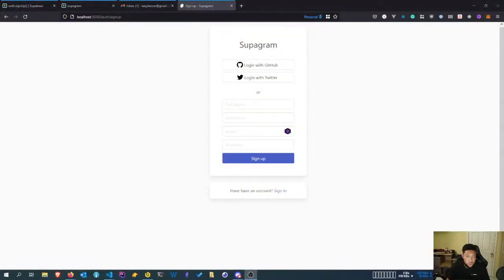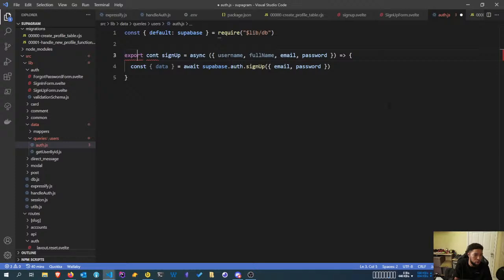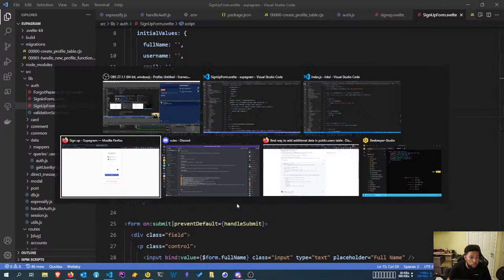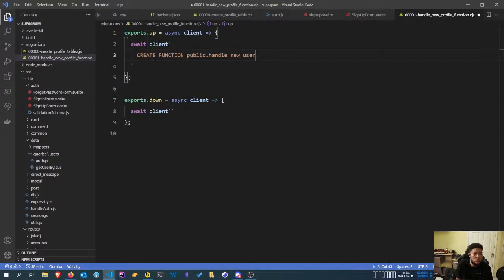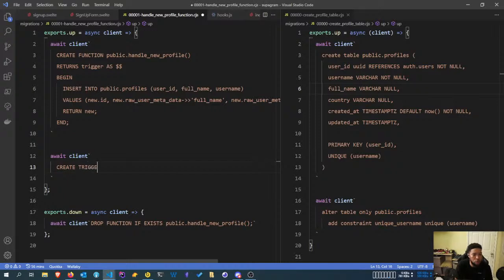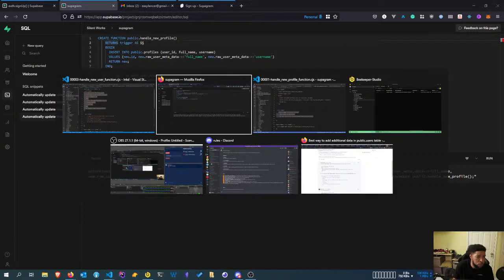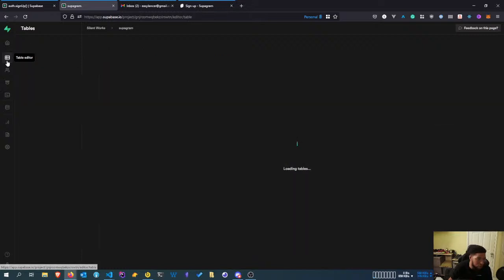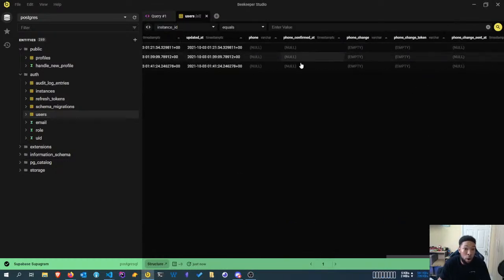Supabase Auth with additional data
Adding additional data when you are signing up for a website is sometimes required by some projects. In this stream, we will explore how to handle this with Supabase.

Sign up to be notified when my Getting started with Supabase Authentication e-book is ready.